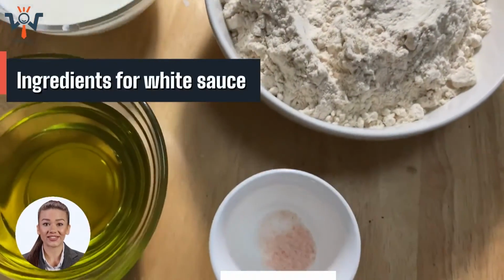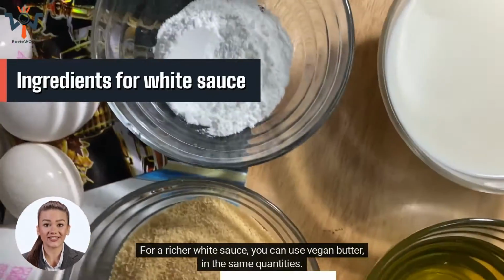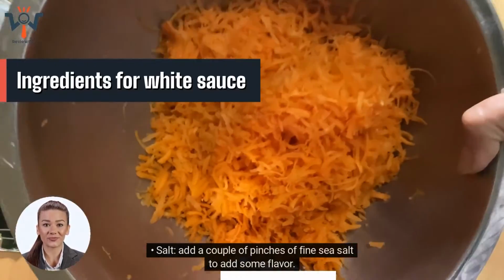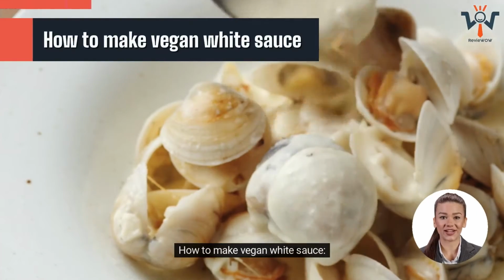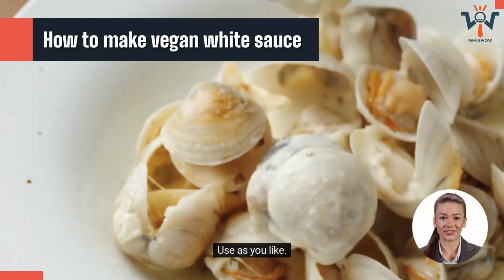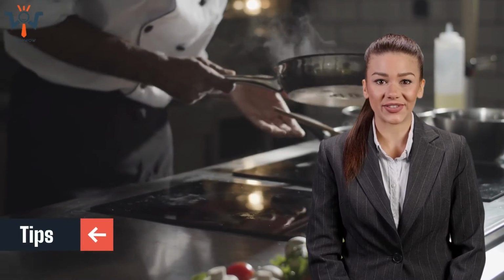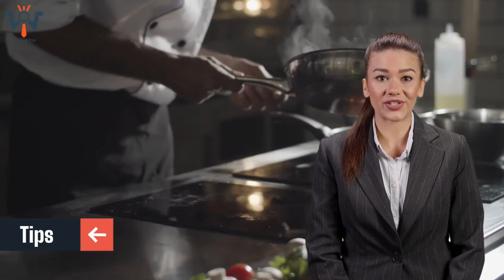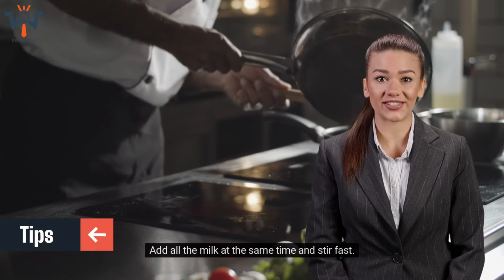Vegan White Sauce Easy Vegan Bchamel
The mother sauce of French and Italian cooking is white sauce, sometimes referred to as béchamel in Europe.

It is often made with butter, milk, and flour and is used in various meals, including pasta bakes, lasagne, and many others. Olive oil and plant milk are combined to create a vegan white sauce that is just as flavorful and functional as traditional béchamel.

Bechamel is a typical creamy white sauce made with butter, flour, and milk that is frequently used as a foundation for other sauces. Although its exact origins are unclear, it appears to have been created between the 16th and 17th century in either France or Italy.

Making this white sauce from scratch just takes ten minutes thanks to the simplicity of the recipe.
In pasta bakes or savory pancakes, we like to use our vegan béchamel sauce.
The outcome is a velvety, silky sauce that will elevate your cuisine to a new level.

the components of white sauce
1. For a light white sauce, use all-purpose flour. You may use whole-grain flour to make a healthy alternative.
2. Oil: The majority of vegetable oils will work for this recipe, but choose one you like because it will flavor the sauce. With extra virgin olive oil, we adore making this vegan white sauce. Use refined sunflower oil for a mellower flavor.

Use vegan butter in the same amounts for a creamier white sauce.
3. Plant milk: Any type will do in this situation. Since soy milk is richer and more nutrient-rich than the majority of other plant milks, we choose to use it.

The most crucial factor is that your plant milk be flavorless and unsweetened.
4. Nutmeg: Although it's not always required, it's a crucial component of the authentic Italian and French béchamel. You can omit the nutmeg if you don't like it.
5. Salt: To add taste, sprinkle on a few pinches of fine sea salt.

vegan white sauce recipe
Add 40 grams, or three tablespoons, of extra virgin olive oil and 40 grams, or one-fourth cup, of flour to a small saucepan set over medium heat.

Add 500 grams, or 2 cups, of unsweetened soy milk, at room temperature is good, a pinch of salt, and freshly grated nutmeg after heating and stirring the mixture until it begins to bubble.

It should only take around 5 minutes to thicken the white sauce if you stir continuously over medium heat.

Don't make the white sauce too thick because it will continue to thicken as it cools.

Remember to stir it occasionally to prevent lumps before setting aside. Use as you see fit.

blunders I made
The hardest aspect of creating white sauce is actually cooling it because doing so will cause a patina to form on top, which will make the sauce lumpy.

You have two ways to prevent this. Alternatively, you can use parchment paper and lay it on top of the bechamel.

Alternately, you might pour the hot sauce into a cold bowl and whisk it there as it cools. Once chilled, the sauce won't lump.

You may even use the bain-marie method to quickly cool the sauce by dipping half of the pot into a larger pot filled with ice water while stirring the sauce.

Tips
When adding the flour, mix quickly. Additionally, mix quickly and soon after adding the plant-milk. This will assist in reducing sauce lumps. Additionally, be careful to stir evenly and all the way around the pot's sides.
Plant milk should be added all at once; if you add milk gradually, lumps will form. Stir quickly after adding the entire amount of milk.

Please share this video with your friends if you enjoy it so that it can be seen by more people and you can help others who are in need of it. And help us as well.

And kindly share in the comments what you think are your main obstacles to losing weight so that we can make high-quality movies about them to help you with all of your issues.
Having trouble shedding pounds when following a vegan diet?

As a vegan, have you lost any weight? Inspire others by sharing your story in the comments section below!

If you require training for weight loss, look no further. Learn everything from our qualified instructors.

You don't need anything else to lose weight; simply follow our instructions and view any of our beginner to expert-level videos.
You can view videos relating to each topic in its own playlist by selecting from our distinct categories.
Playing only your favorite playlist will do You don't need anything else to become an expert in that field; just keep watching it.